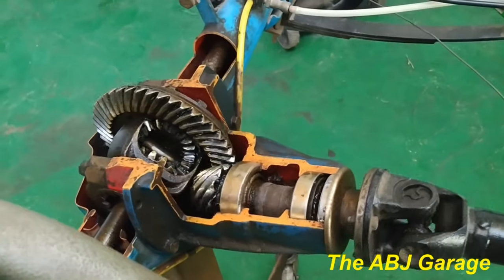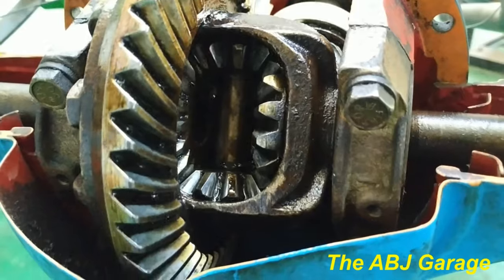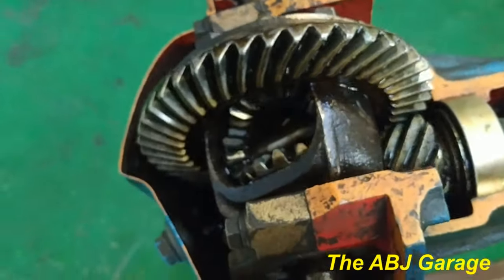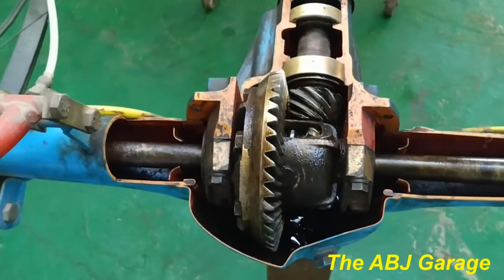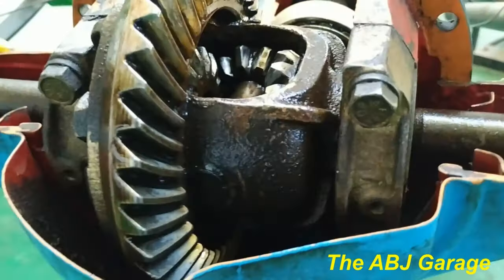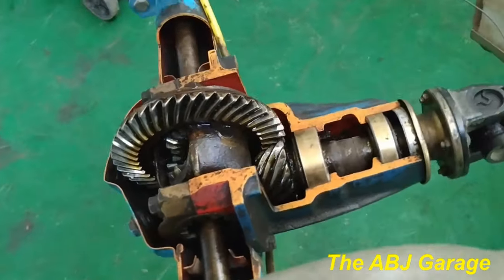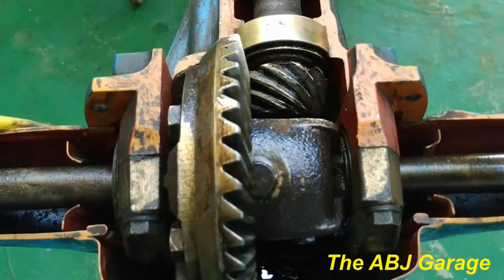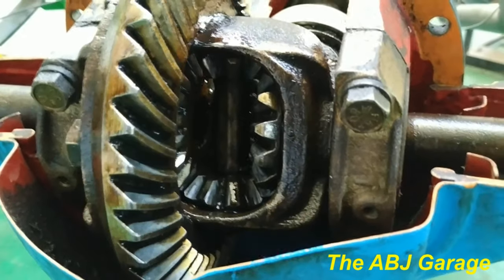5 symptoms of differential troubles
In this video we will look at 5 common differential troubles and how to diagnose.
Gear grinding
whining noise
tire damage
vibration
difficulty in handling
overheating